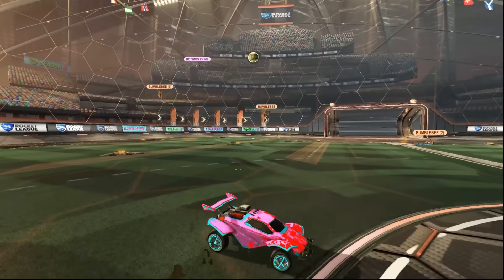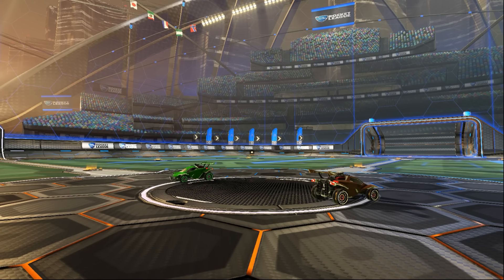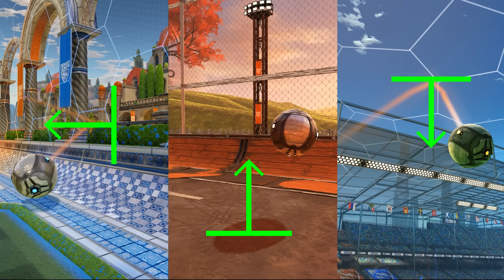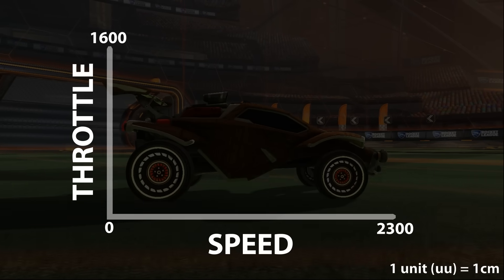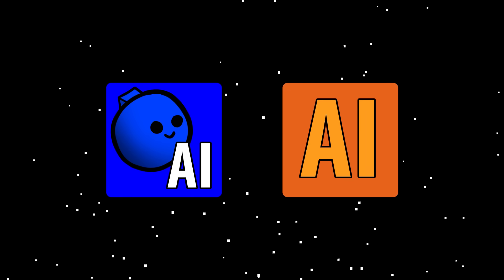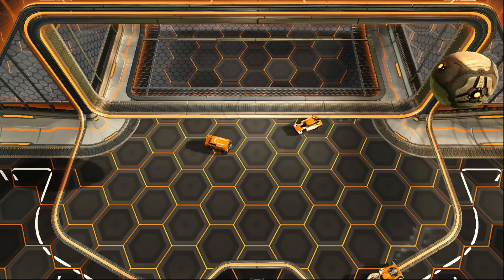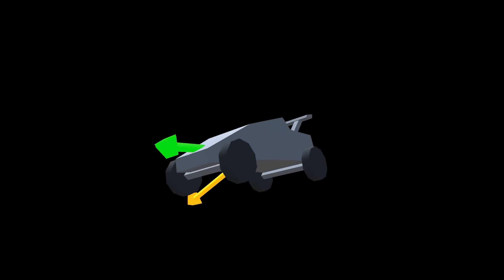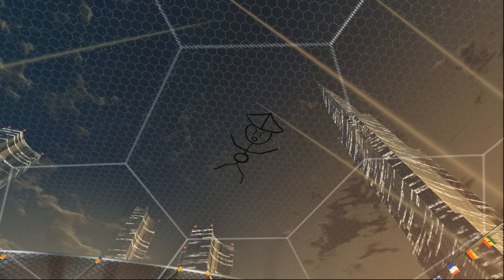Creating an AI to play Rocket League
welcome to the inferior version of carball, which is on sale for $944.99 on Steam by the way. Today we will pick apart this terrible game in an attempt to make AI that can help me get out of bronze.

0:00 Intro
0:49 Kickoffs
2:59 Ball Prediction
6:54 Striking
9:13 AI vs Psyonix All-Stars
12:08 Aerials
15:56 Egg's Revenge